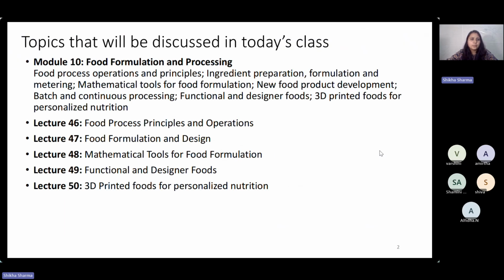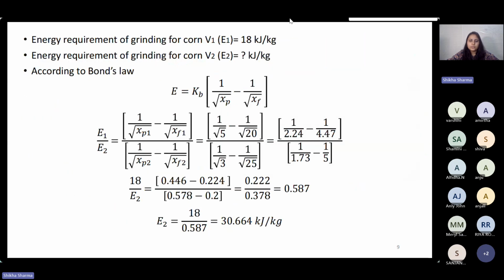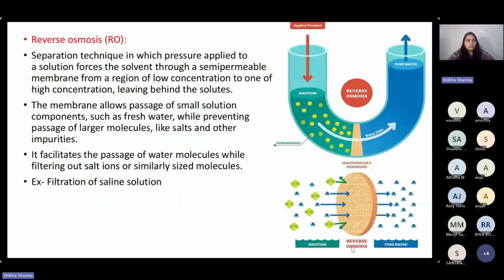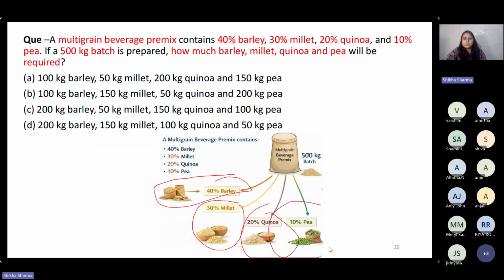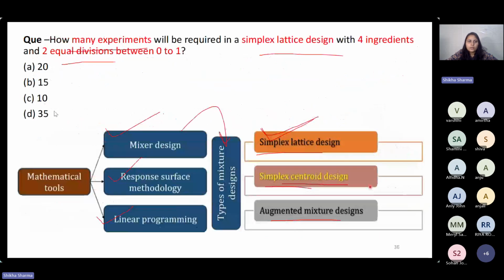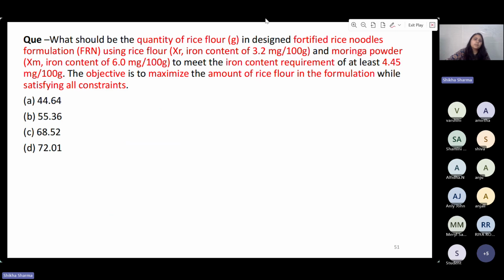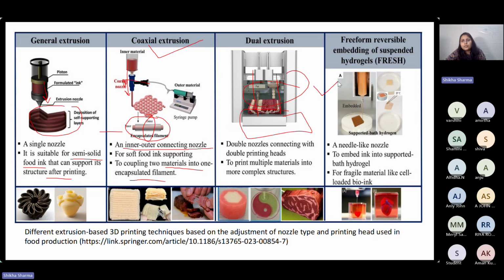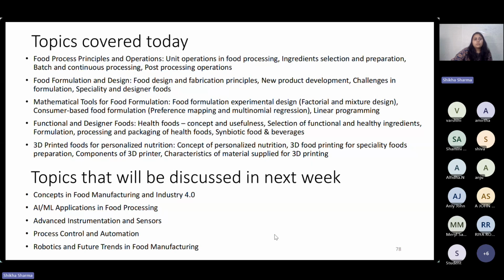Food Science and Technology | NPTEL Week 10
This is a live interaction session for the NPTEL course "Food Science and Technology" offered by IIT Kharagpur. This session is a discussion regarding Food Process Principles and Operations: Unit operations in food processing (Kick's, Rittinger's & Bond's law), Ingredients selection and preparation, Batch and continuous processing, Post processing operations; Food Formulation and Design: Food design and fabrication principles, New product development, Challenges in formulation, Speciality and designer foods; Mathematical Tools for Food Formulation: Food formulation experimental design (Factorial and mixture design), Consumer-based food formulation (Preference mapping and multinomial regression), Linear programming; Functional and Designer Foods: Health foods – concept and usefulness, Selection of functional and healthy ingredients, Formulation, processing and packaging of health foods, Synbiotic food & beverages and 3D Printed foods for personalized nutrition: Concept of personalized nutrition, 3D food printing for speciality foods preparation, Components of 3D printer, Characteristics of material supplied for 3D printing.